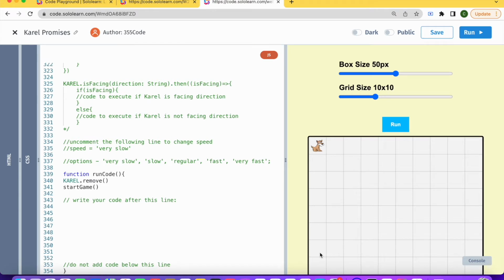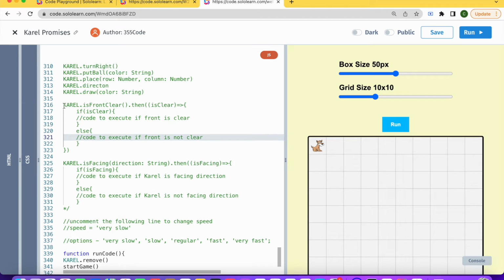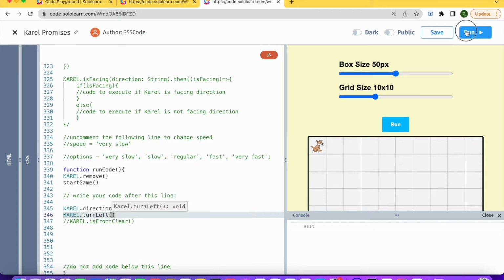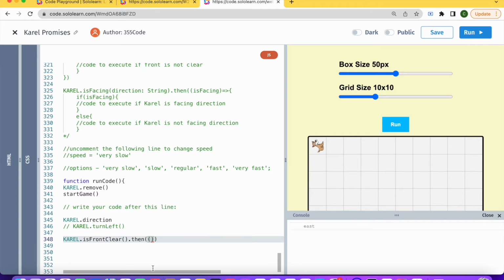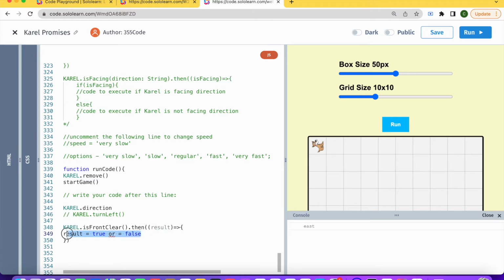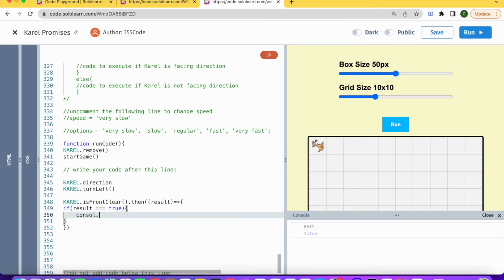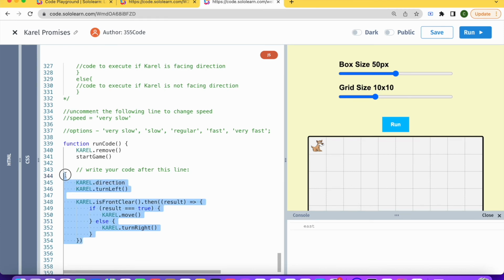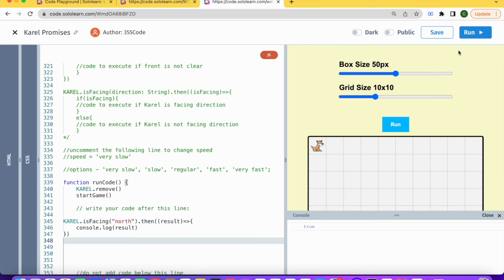Getting Started With Karel for Javascript Beginners - Advanced Commands, Promises in Javascript.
Welcome to another our Karel Program series where we teach you how to learn basic Javascript concepts using our home built Karel Program.

A Karel program uses a simplified version of javascript and a visual interface to help beginners understand complicated abstract concepts in an easy and fun way.

In this video we explain some of the more advanced  commands you can give Karel as well as the concept of Promises in Javascript.

If you need help opening up the Karel program please check out this video:

About us:
355Code specializes in helping kids begin their coding journey by combining fun tools like CodeHS with expert teachers with degrees in computer science and many years of experience in the industry.